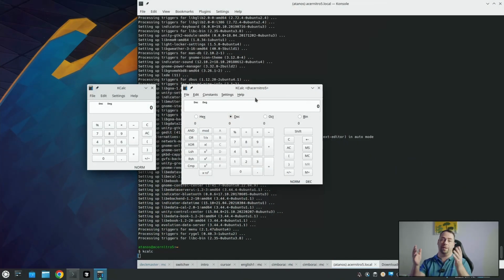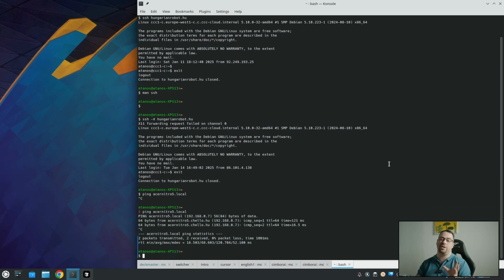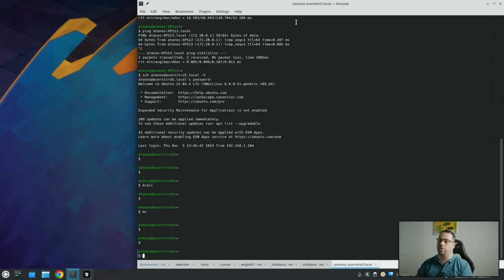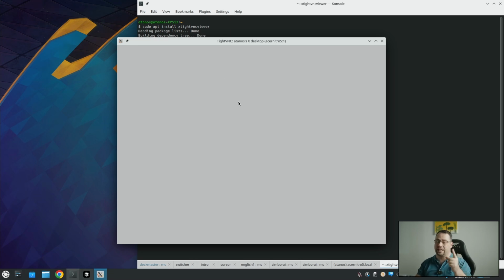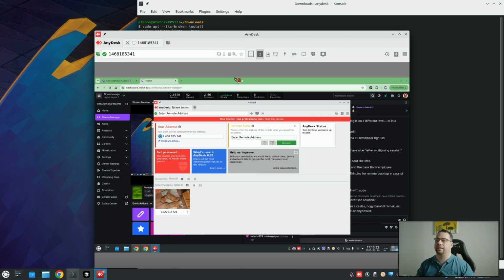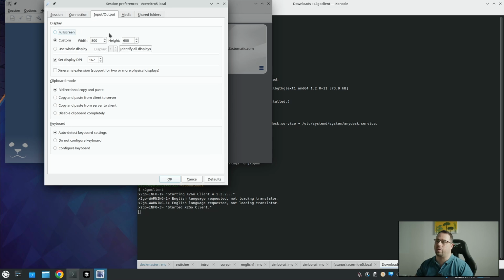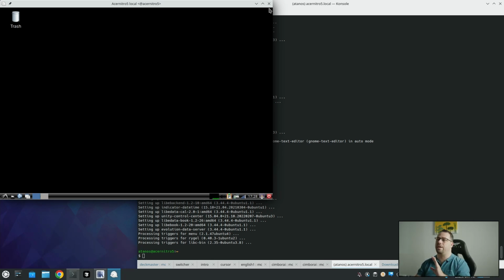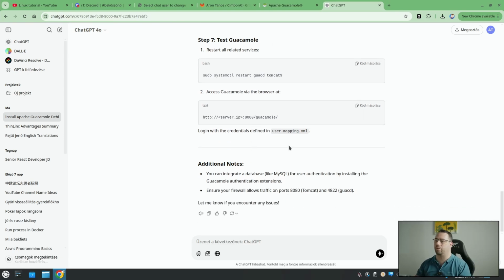The best Remote Desktop solutions on Linux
Looking for the best remote desktop solution on Linux? In this video, I explore and compare five popular options to help you choose the right one for your needs:

X Forwarding with SSH – Lightweight and simple for running graphical applications remotely.
VNC – A classic choice for remote desktop access with cross-platform support.
AnyDesk – A user-friendly option with great performance and easy setup.
X2GO – Optimized for Linux with excellent speed and NX protocol.
Guacamole – A browser-based solution for remote desktop access from anywhere.
I break down the setup process, use cases, advantages, and limitations of each tool, making it easier for you to decide which one is best suited for your workflow. Whether you're managing servers, working remotely, or just exploring Linux capabilities, this video has you covered!